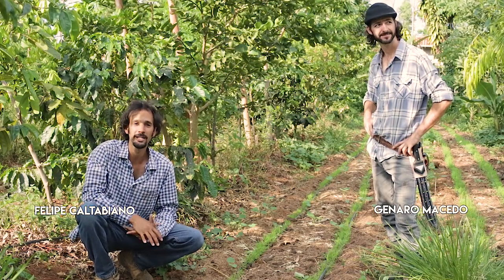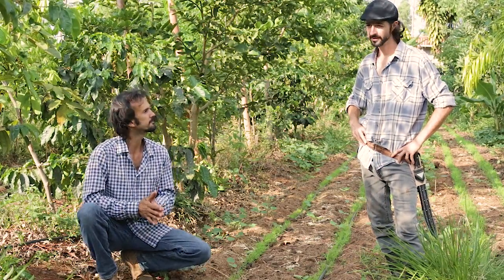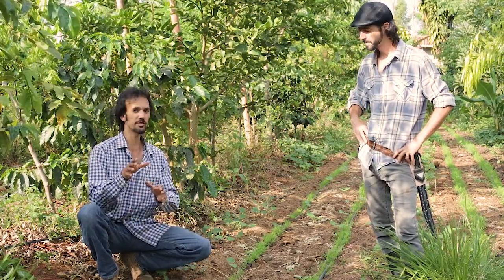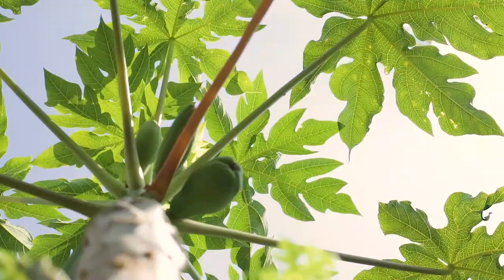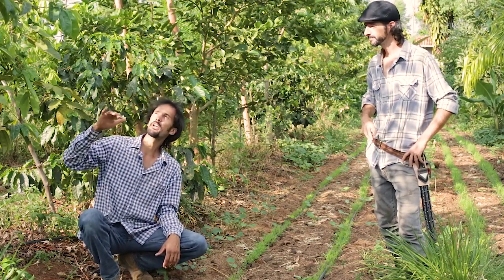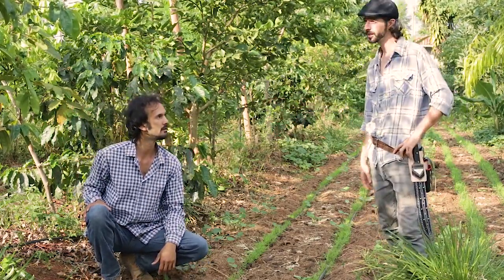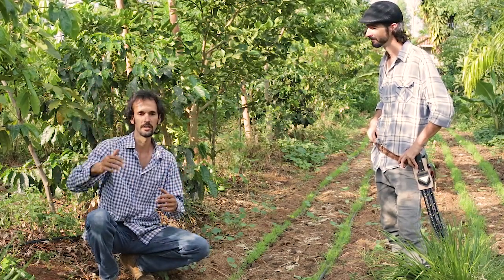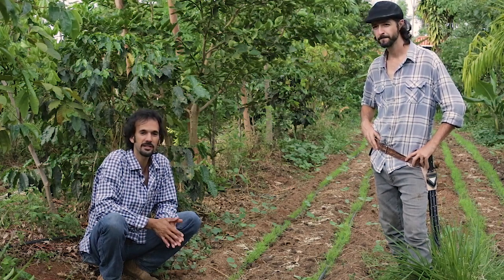AGROFORESTRY COURSE | Lesson 6, Module 2 - Food Forests for Fruits Production | Food Forest COURSE